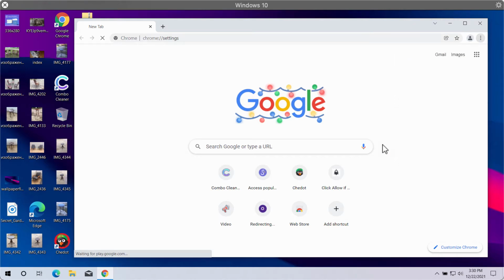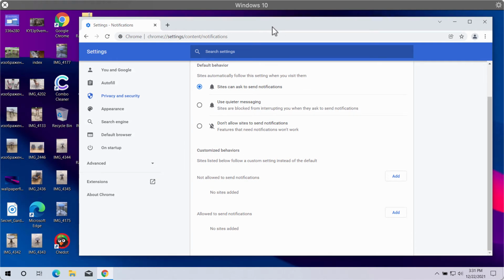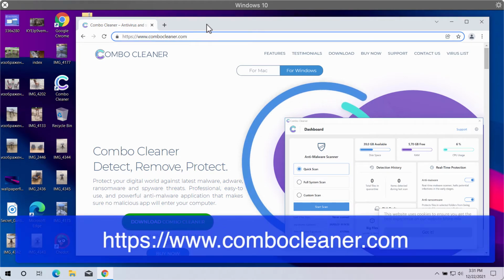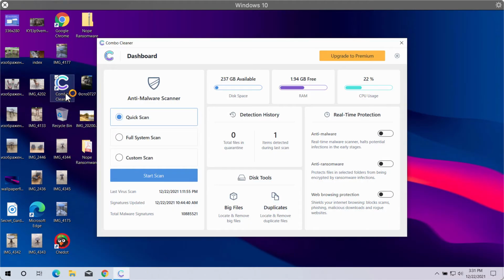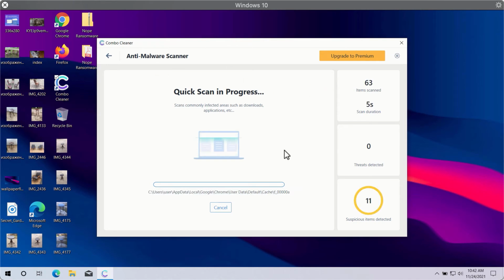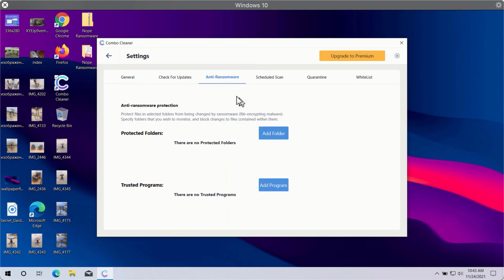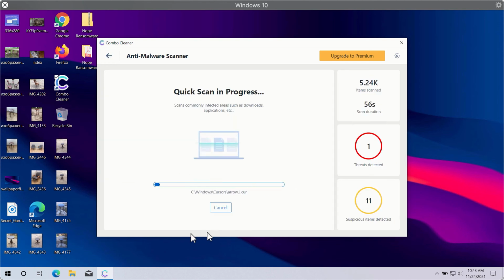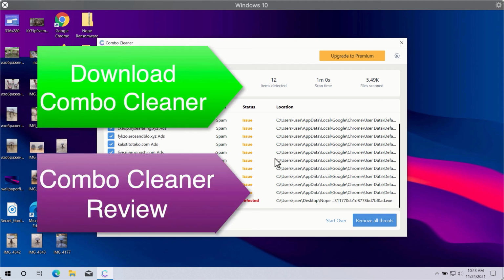Iasninanc.work pop-up ads - how to block?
Iasninanc.work is a malicious resource displaying its numerous pop-up advertisements while you browse the web. These ads are not related to the websites you visit. Typically, they become active after people mistakenly click on the "Allow" button integrated into the pop-up. If the "Allow" button was mistakenly clicked, remove these ads with Combo Cleaner Antivirus automatically or, optionally, follow the manual guidelines set forth in the video tutorial.